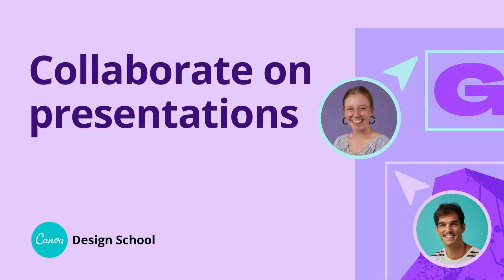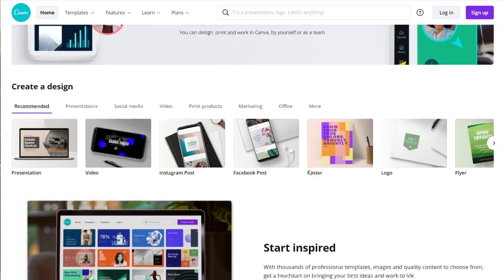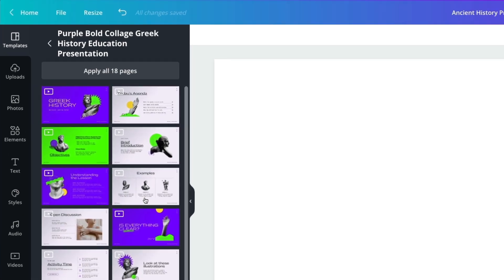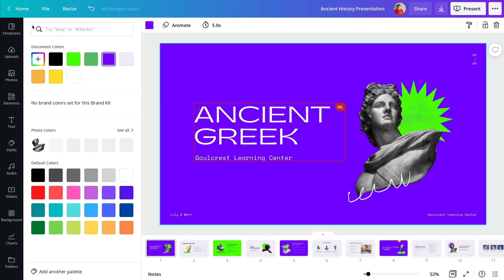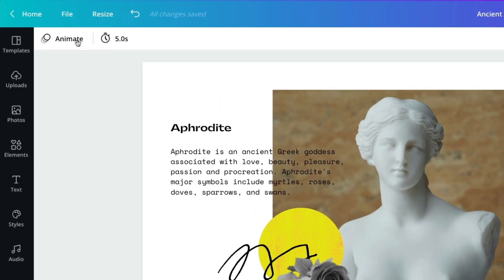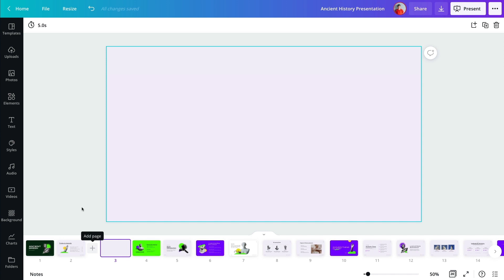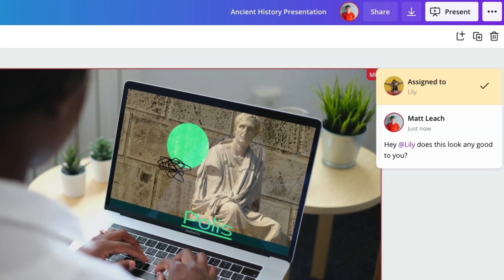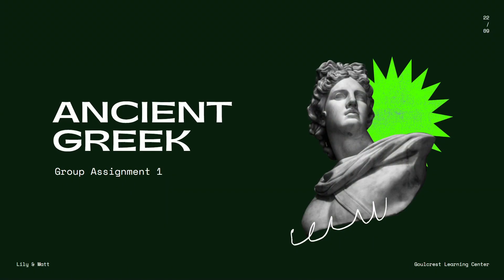Collaborate on Presentations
In this episode, we dive into how to co-create presentations in Canva. You’ll learn how to invite team members to your Canva Presentation designs, tag your colleagues, and reply to comments. Try it now

Design, collaborate, and share presentations with Canva to help your team achieve any goal.